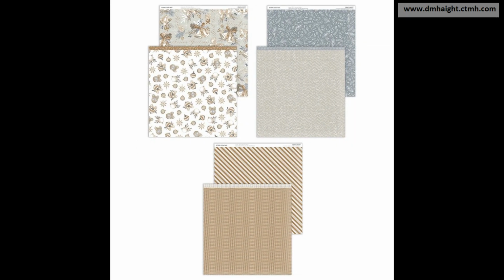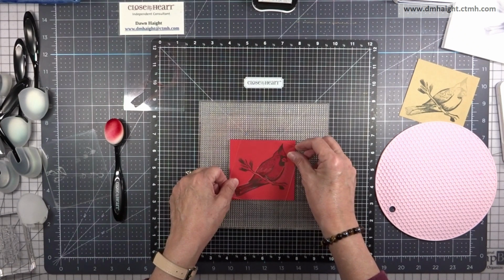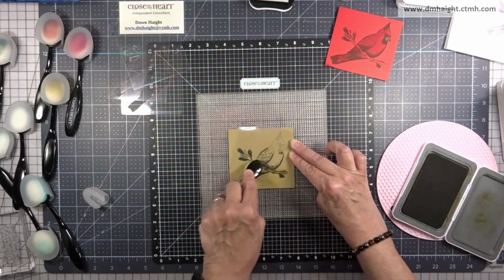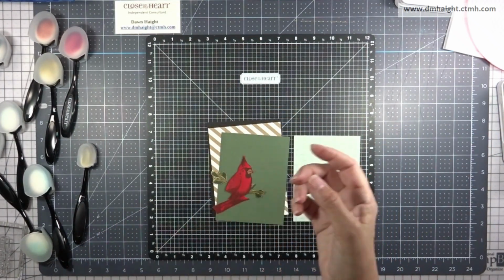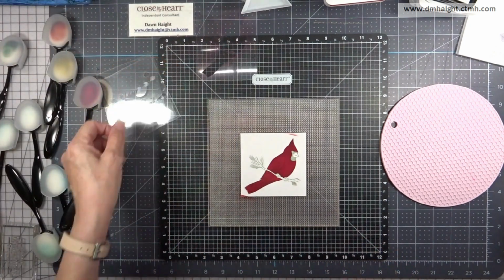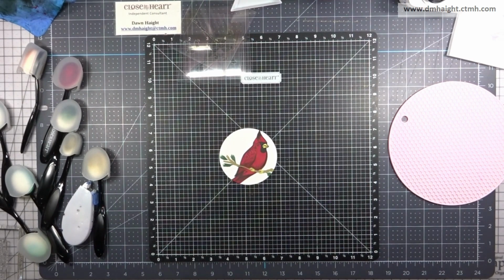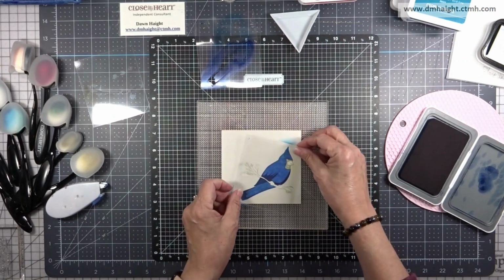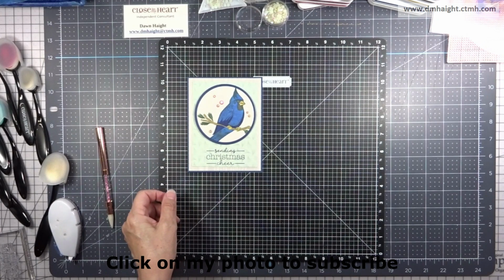Christmas Cardinal | Pixels & PaperCrafts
How to add color to your stamped image using stencils

Ink: candy apple, scarlet, honey butter, toffee, black, mink, charcoal, bluebird, pine, sapphire, journey

Other products mentioned in the video:
gel pen
mini misti
nesting circles Hero Arts
pink fresh studio gems
foam tape
brush covers
art glitter glue
big shot switch

JOIN my VIP program and earn cash back with every purchase

I may receive a small compensation when you click & purchase via product links.